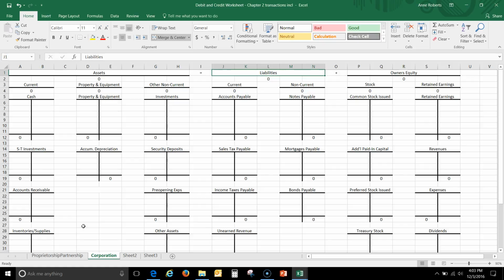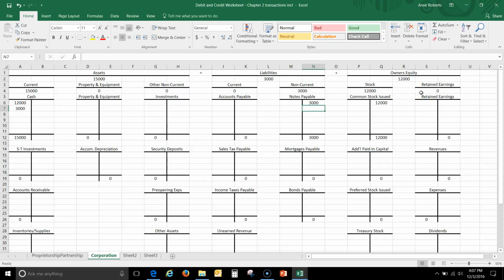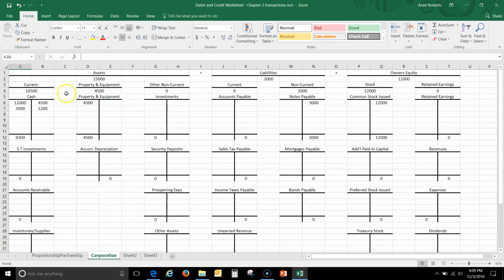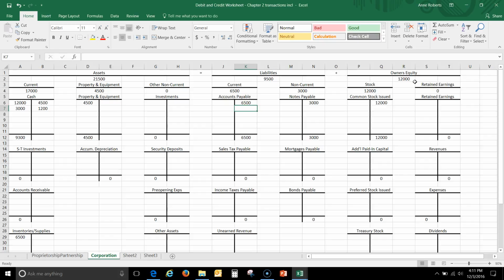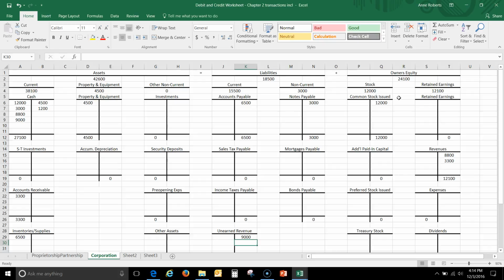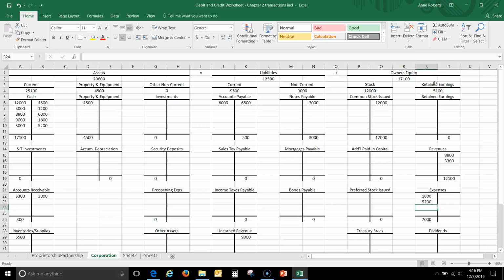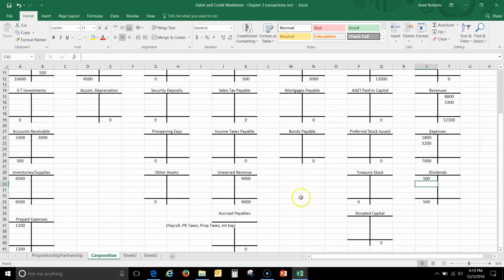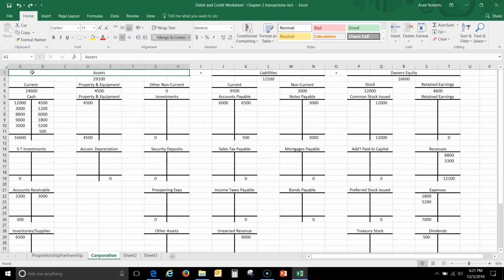Chapter 2 Summary